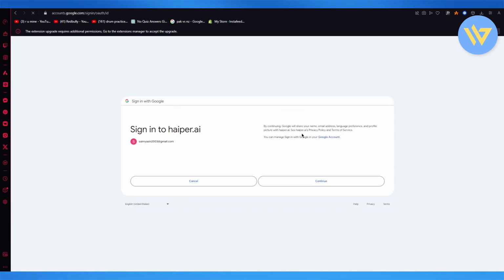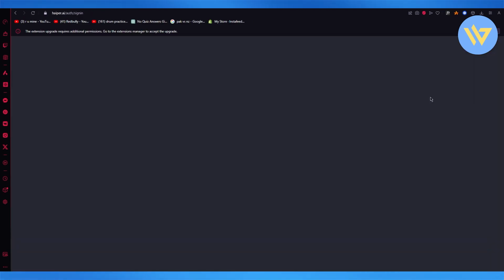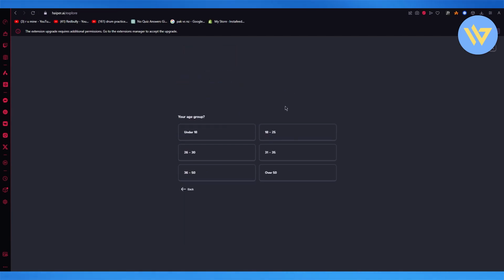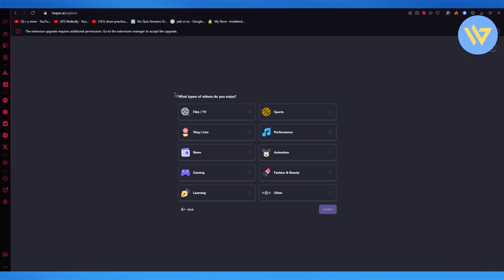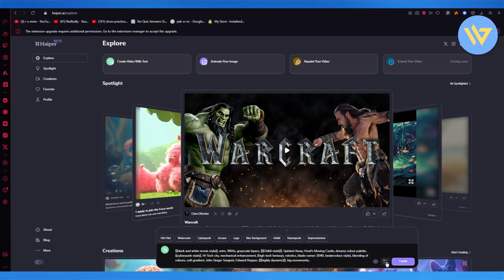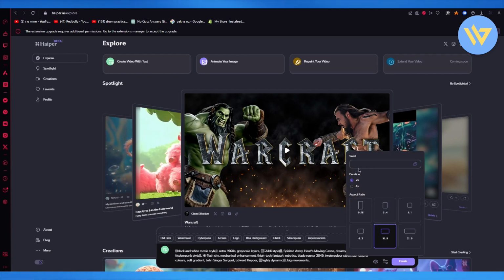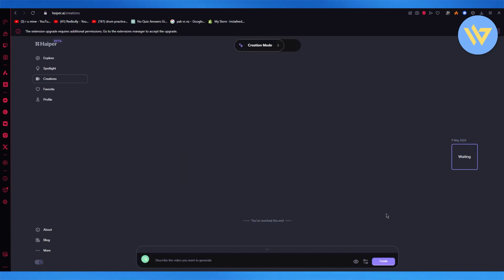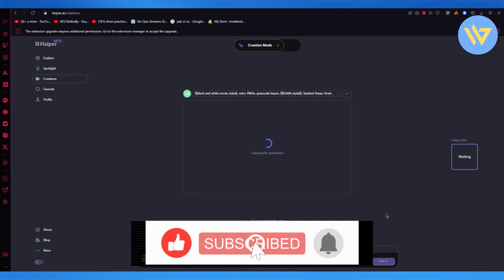How To Use Haiper Ai | Unlimited Text to Video Generator [2024]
How To Use Haiper Ai | Unlimited Text to Video Generator